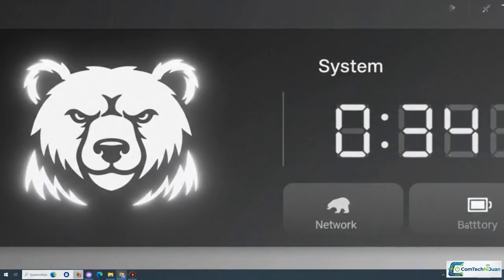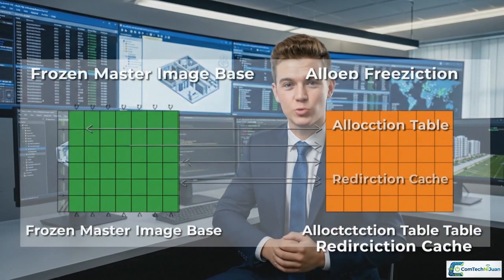How Does Deepfreeze Works?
Ever wondered how internet cafe PCs stay fresh and virus-free no matter
what users download? 🛡️ In this video, we break down how Deep Freeze
software locks your system configuration and wipes away every single
change, file download, and malware attack with a simple reboot!
Discover the magic of reboot-to-restore technology and see how it saves
thousands of IT administrators from endless troubleshooting.

Learn more about system protection here: faronics.com